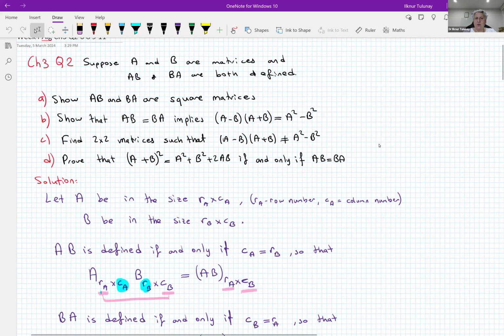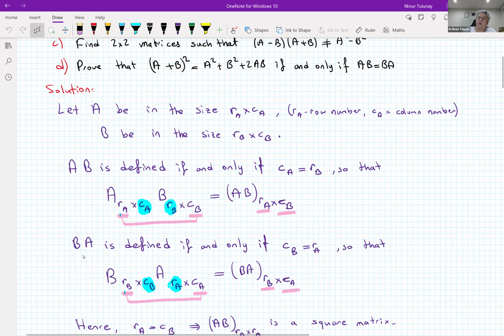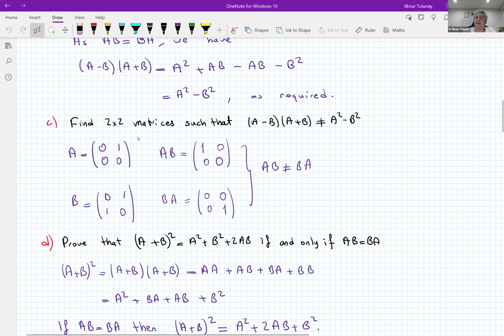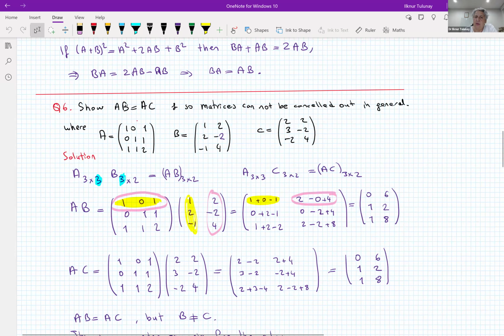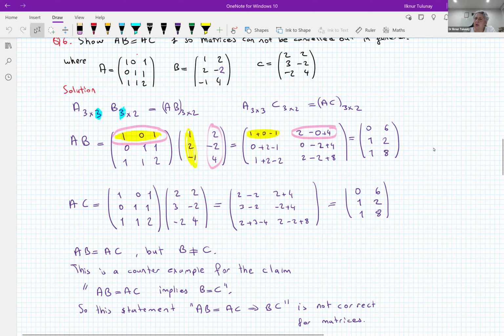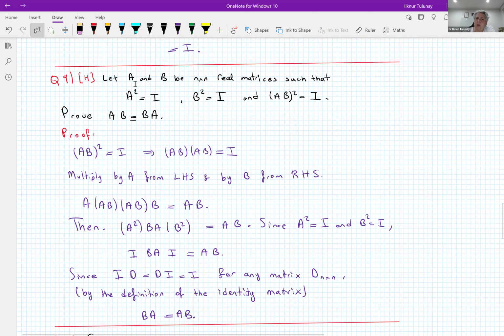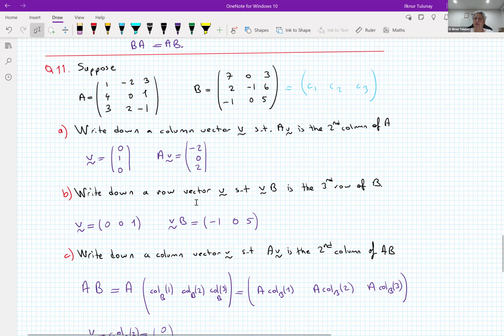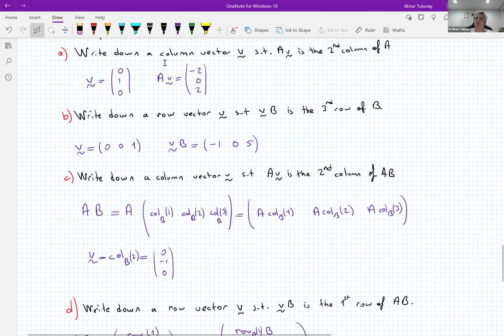UNSW Math1151 Alg Ch3 Q2 6 8 9 11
Matrix multiplication.
Algebraic equations and computations with matricies.
Rule for a matrix multiplication.
Matricies are not commutative.
Matrix multiplication does not have cancellation law.